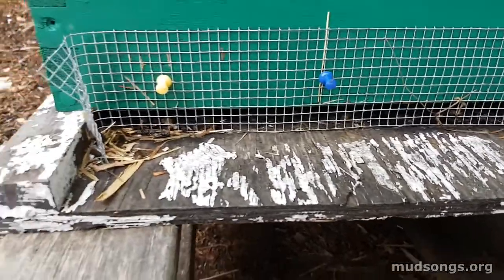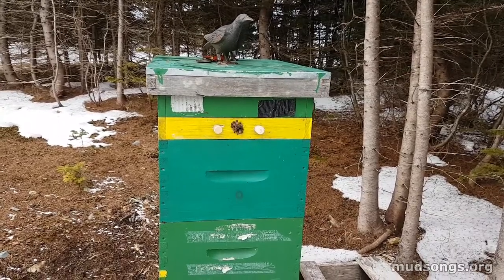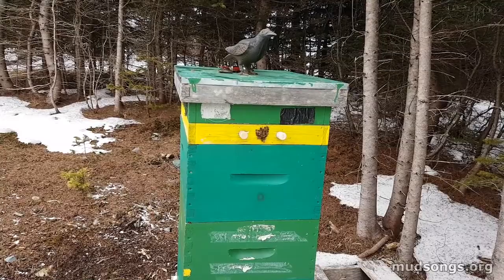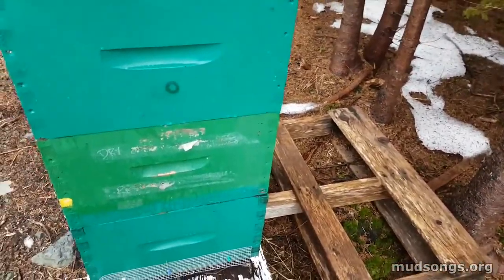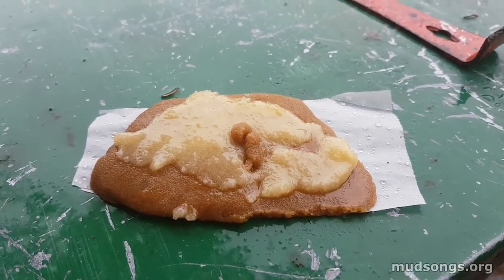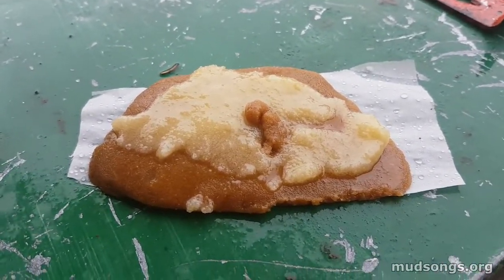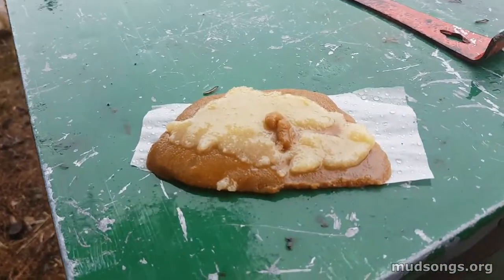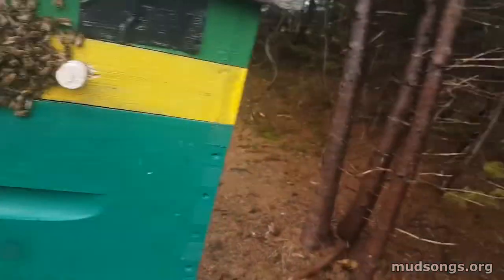February Beekeeping in Newfoundland (2018) (mudsongs.org)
Cold February beekeeping.  Copied from my blog post

00:00 — Giving the bees a patty of crystallised honey.

02:15 — Stethoscope vs thermal imaging camera — determining the location of the cluster with each and explaining how that works.

04:25 — Giving the bees a pollen patty buttered with honey. I discuss the pros and cons of feeding pollen in the early winter.

07:50 — Running away from some defensive bees.